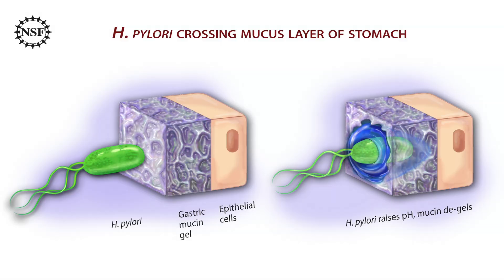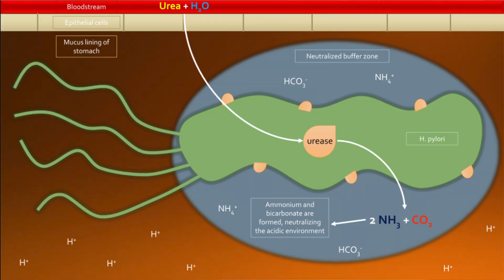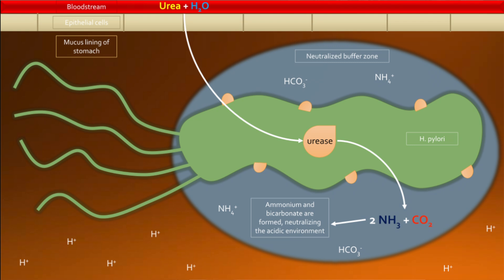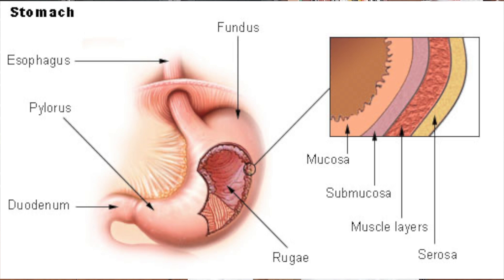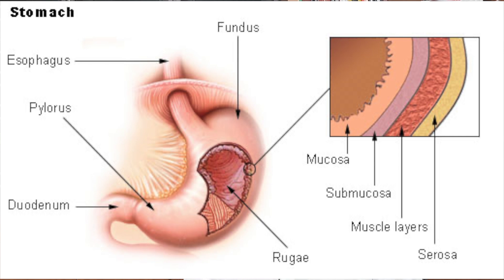Gastritis - Signs, Treatment, Complications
Gastritis or gastric problem is a common medical issue that most people suffer from. While there are many causes for gastritis the most common ones are helicobacter pylori infection, chronic intake of strong tea and coffee, use of excess masala items, use of excess green chilies or dry chilies during cooking, chronic consumption of alcohol, smoking, and frequent use of fried items will lead to chronic gastritis. Changes in lifestyle and dietary habits will lead to the healing of inflammation of the gastric mucosa and eventually recovery of the protective inner layer of the stomach to relieve symptoms of gastritis like stomach pain, bloating, burping, nausea and vomiting. Treatment for gastritis is very simple, avoid the causes for gastritis and help heal the damage by the intake of foods that help in the healing process. Helicobacter pylori or H pylori is a gram-negative bacteria that usually resides in the gastric mucosal lining. It decreases urease enzyme to break urea into ammonia and carbon dioxide to neutralize the gastric ph to survive in harsh acid environments. This leads to mucosal dysregulation as well as changes in gastrin synthesis, which leads to increased HCl synthesis and increased acid load. This alteration in the ph levels leads to gastric ulcers and gastritis. The changes in the levels of nitric oxide also lead to alteration in lower esophageal sphincter strength, leading to reflux esophagitis and Gastroesophageal reflux disorder. H pylori infection may also lead to gastric cancer in some people. H pylori infection can be diagnosed by CO2 urea breath test. General treatment for H pylori infection is triple therapy, lifestyle changes, dietary changes, and use of alternative therapy to treat the condition. H. pylori gastritis is caused by the Helicobacter pylori bacterium, which can lead to inflammation and irritation of the stomach lining, resulting in symptoms such as abdominal pain, bloating, nausea, and indigestion. The causes and risk factors associated with H. pylori infection. Common symptoms and signs of H. pylori gastritis. Diagnostic methods used to detect H. pylori infection, such as breath tests, blood tests, and endoscopy. Potential complications of untreated H. pylori gastritis, such as peptic ulcers and stomach cancer. Treatment options for H. pylori infection, including antibiotics, proton pump inhibitors, and bismuth subsalicylate. Lifestyle and dietary changes that can help manage symptoms and support the healing process
If you or someone you know is experiencing symptoms of H. pylori gastritis, it's essential to seek medical advice promptly. Early detection and treatment can prevent complications and improve outcomes.

Some of the pictures are downloaded from Wikimedia commons and Pixabay